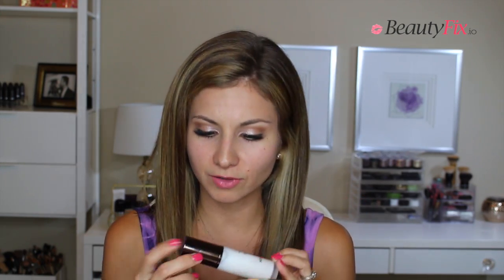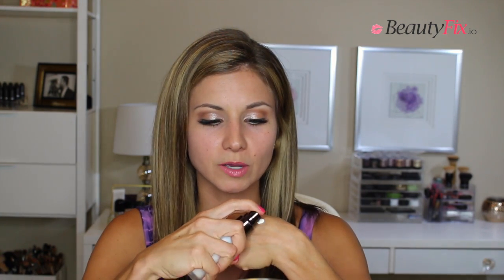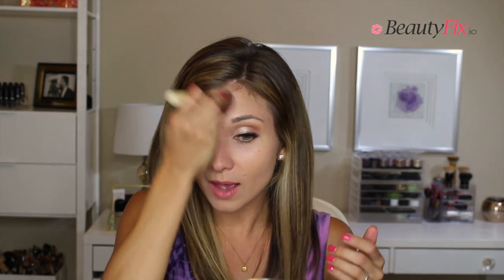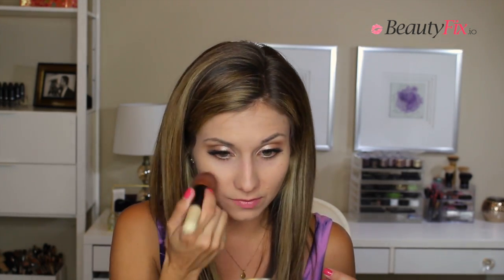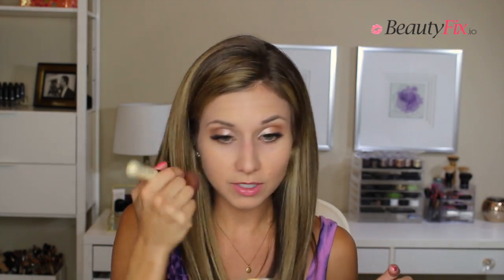Hourglass Mineral Veil Primer + Foundation Demo and Review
Hi lovelies!

I post videos on makeup tutorials, product reviews, hauls and all things beauty! I love sharing my passion with other makeup addicts!

6705 West Highway 290 #502- 119

xo-Lisa J